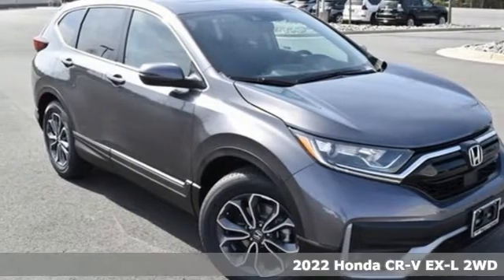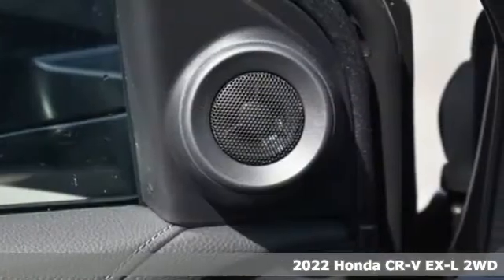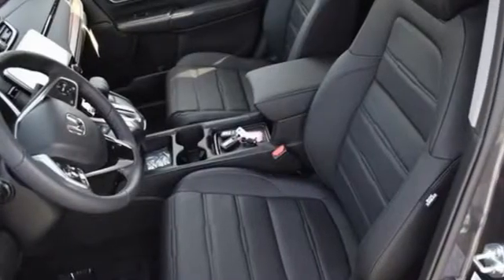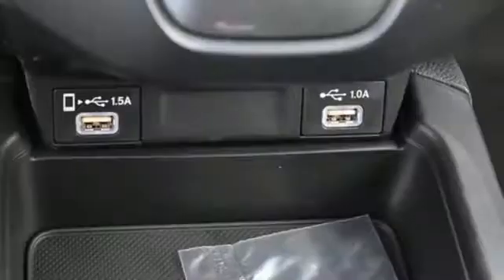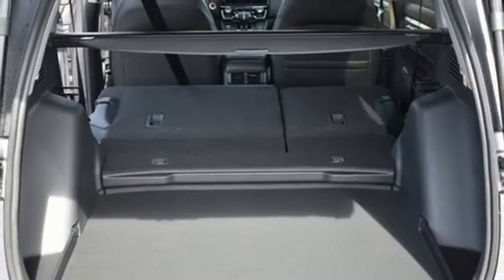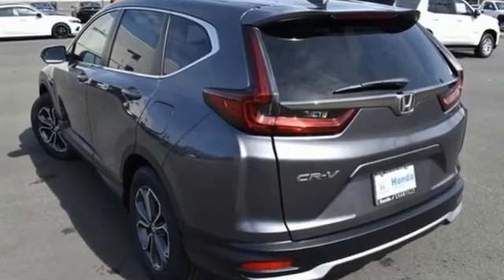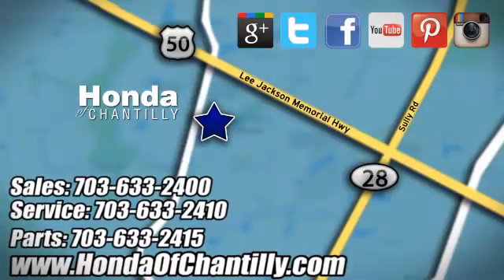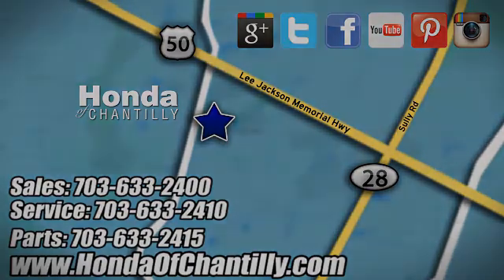New 2022 Honda CR-V 1.5T Washington DC MD Chantilly, DC HCNA014895 - SOLD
Year: 2022
Make: Honda
Model: CR-V 1.5T
Trim: EX-L
Engine: 1.5L I4 DOHC 16V
Transmission: CVT
Color: Gray
Interior: Black
Stock #: HCNA014895
VIN: 5J6RW1H83NA014895
Modern Steel Metallic 2022 Honda CR-V 1.5T EX-L CVT 1.5L I4 DOHC 16Vbrbrbr28/34 City/Highway MPG We make every effort to provide accurate information but please verify options and price with management before purchasing. All vehicles are subject to prior sale. All financing is subject to approved credit. Dealer installed options are additional. Stock photo colors, options and trim levels may vary. Not responsible for typographical errors. Published price subject to change without notice to correct errors and omissions or in the event of inventory fluctuations. Vehicle offers/prices & internet price quotes valid for 48 hours from initial posting date, subject to change by dealer/manufacturer without notice. Vehicles may be in transit to dealer. Vehicle photos may not match exact vehicle. Please call to confirm availability status. All prices exclude taxes, title, license, and a $899 documentation fee. Model tested with standard side airbags (SAB). Government 5-Star Safety Ratings are part of the National Highway Traffic Safety Administration (NHTSA). New Car Assessment Program **Based on model year EPA mileage ratings. Use for comparison purposes only. Your mileage will vary depending on driving conditions, how you drive and maintain your vehicle, battery pack age/condition, and other factors.

Address:
4175 Stonecroft Boulevard